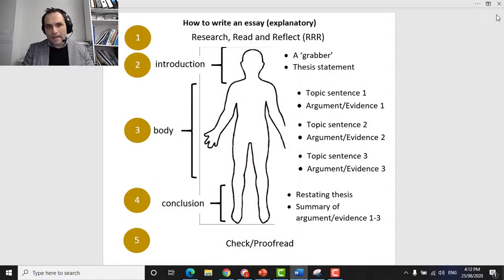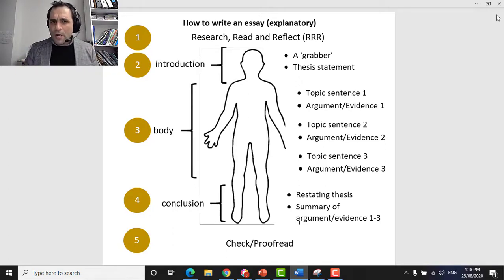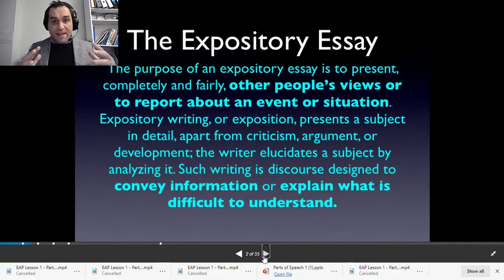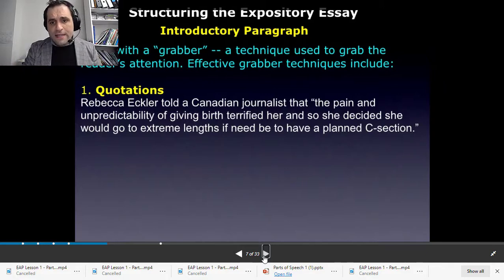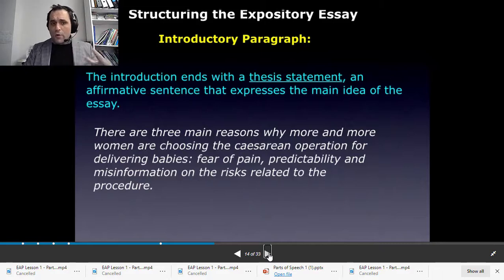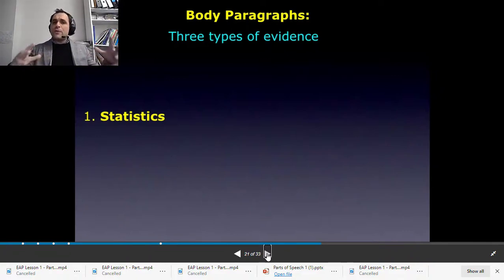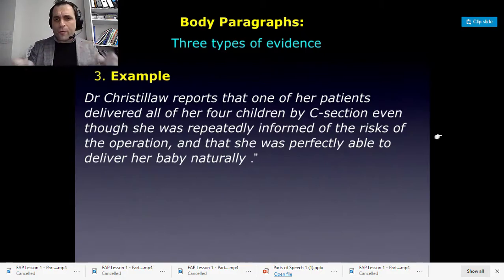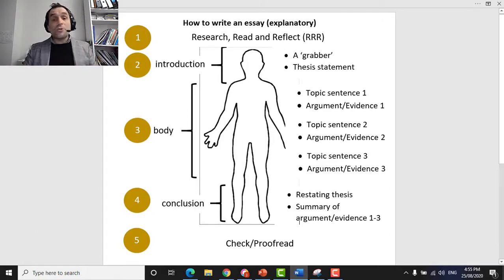5 Steps to Write an Essay (explanatory)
This video shows you 5 steps to write an explanatory essay: Step 1 is research, read and reflect, which means think and analyze the information you find in your reading and research. Step 2 is writing your introduction, which usually contains a 'grabber' and the 'thesis statement'. Step 3 is writing the body of your essay, which is the bulk of your written work. The body usually comprises 3 paragraphs each of which begins with a main topic sentence supported by facts or evidence. Step 4 is writing your conclusion or summary which sums up your facts, arguments, causes, problems and solutions outlined in the body. Step 5 is proofreading. It’s imperative that you double-check your work, give it to someone else to read or simply go over it again yourself and make sure you fix any typos, grammar mistakes or other areas that need fixing.